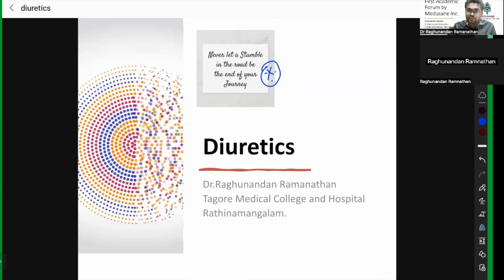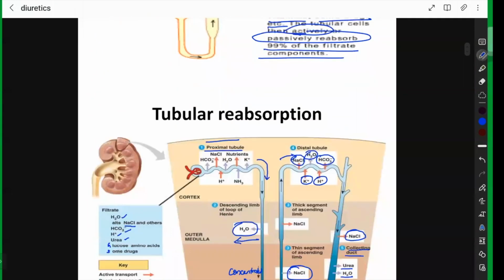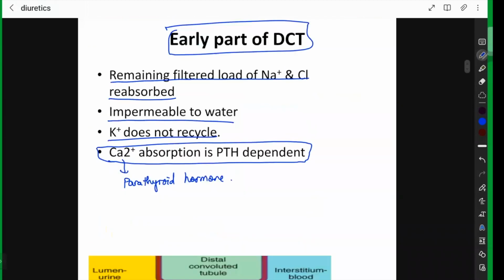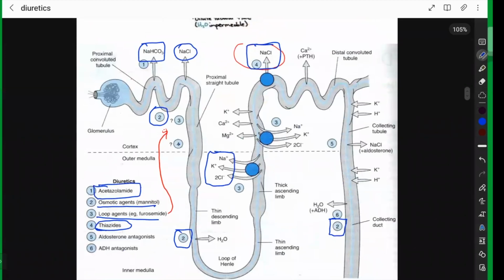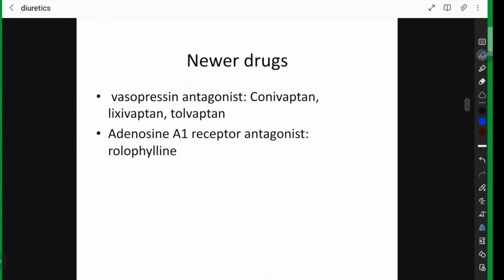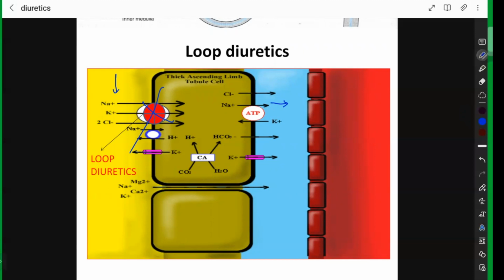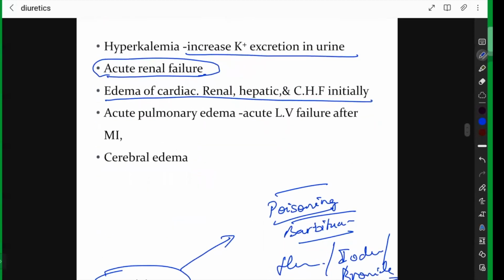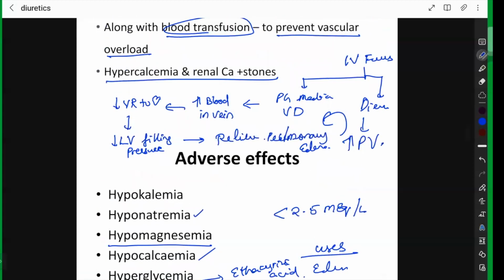Diuretics & Antidiuretics - Part 1 | Renal Pharmacology Revision | Medusane